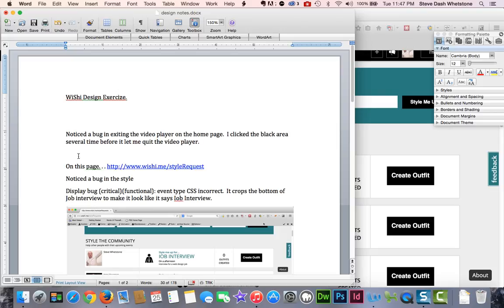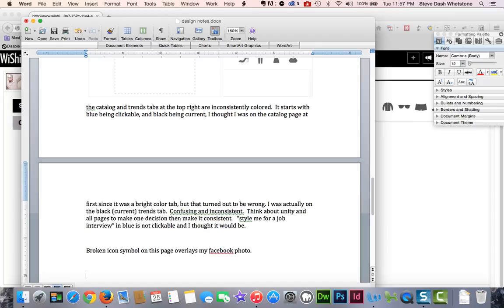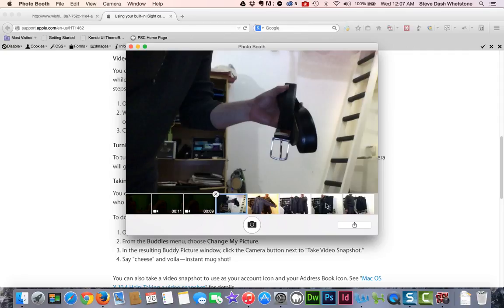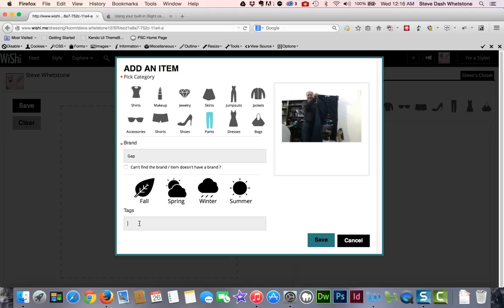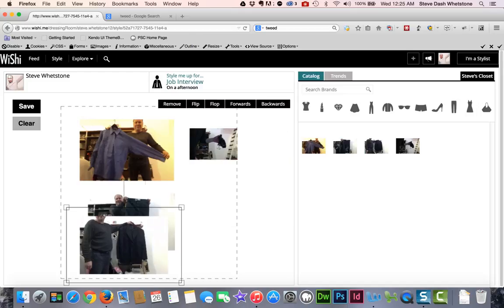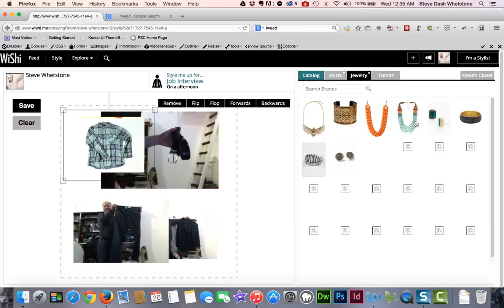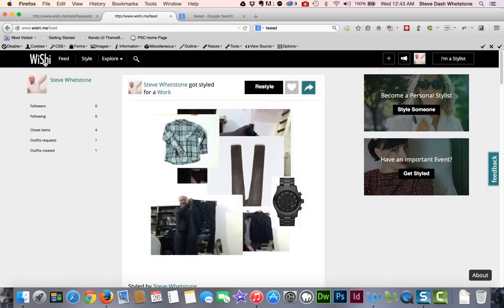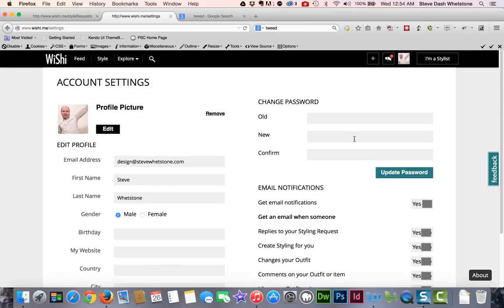WiShi style design UX 2014 11 25 23 45 27